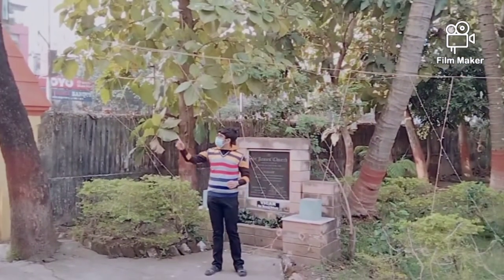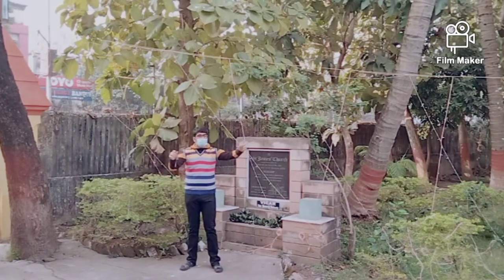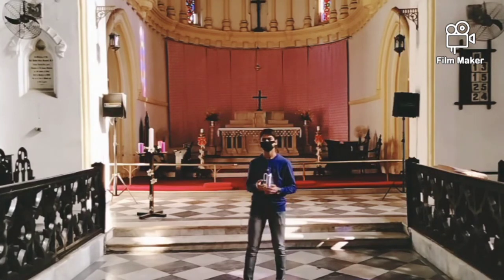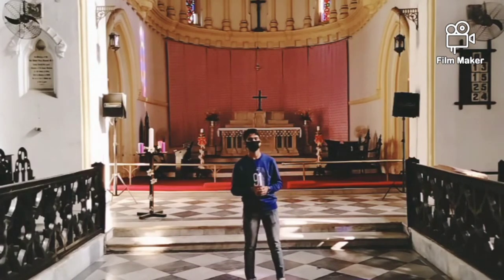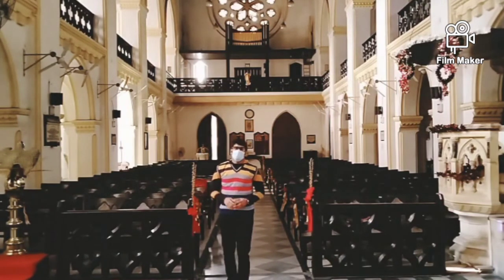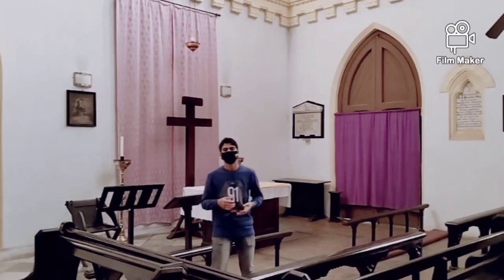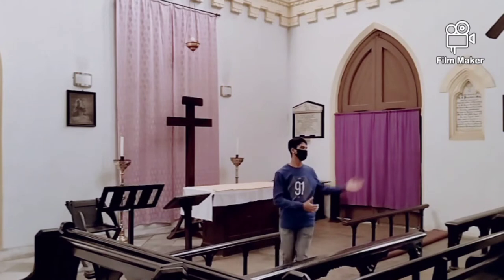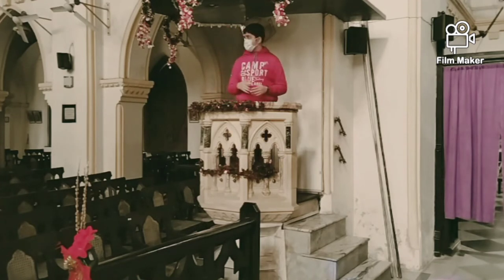A short Film on St.James.Church, Kolkata (Jora Girja).